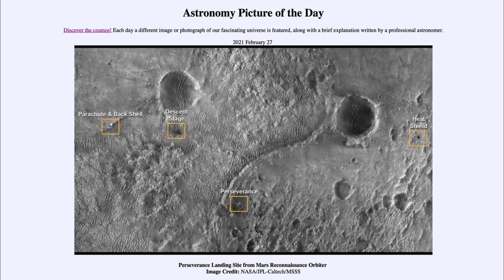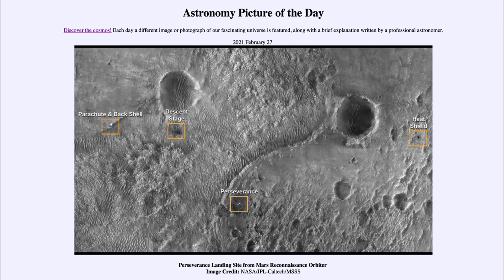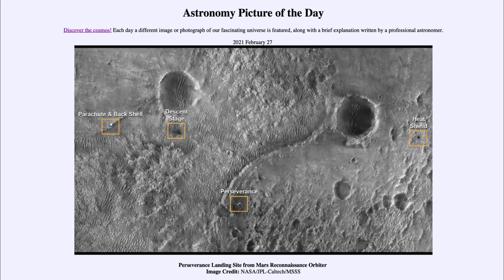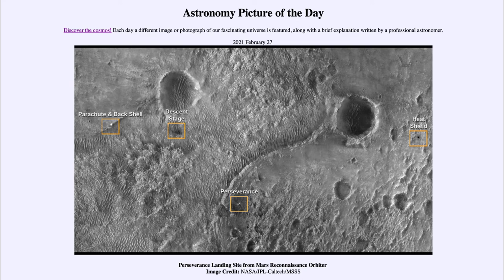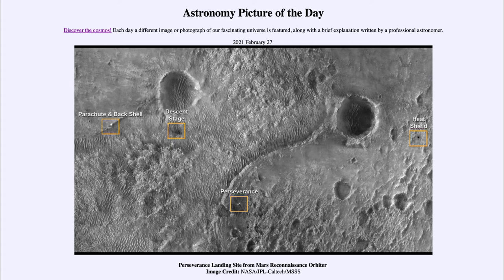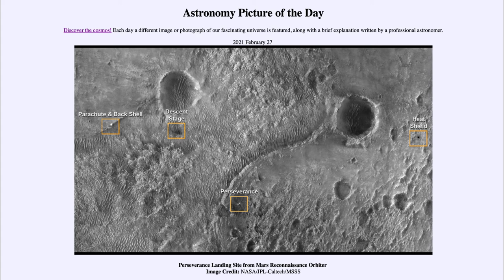2021 February 27 - Perseverance Landing Site from Mars Reconnaissance Orbiter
In today's image, we see the landing site of the Perseverance Rover on Mars as imaged by the Mars Reconnaissance Orbiter. In the image, we can see where the heat shield, parachute, descent stage and the rover itself landed.